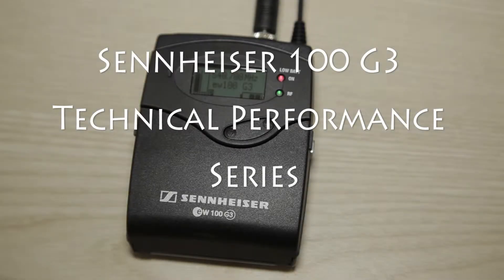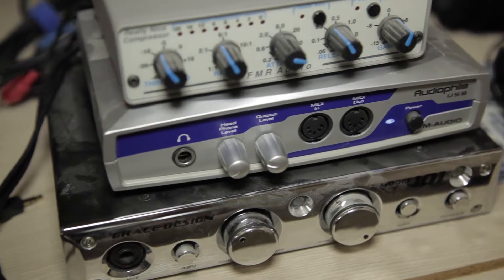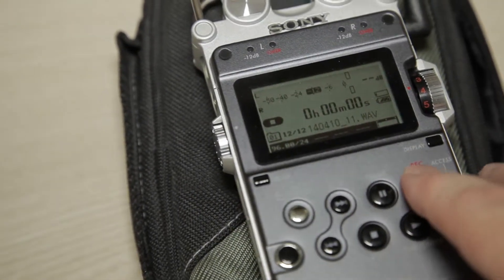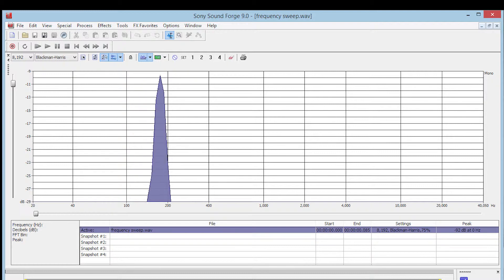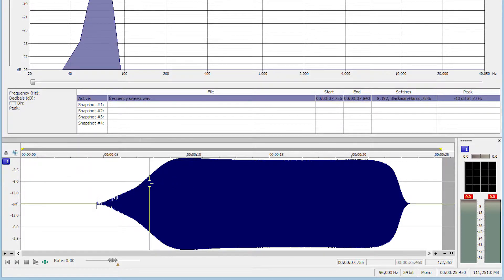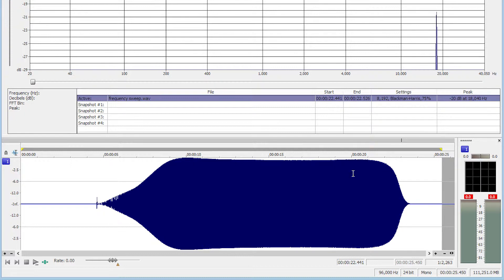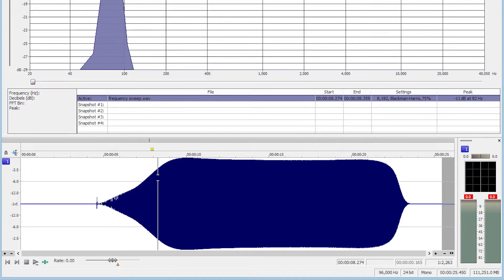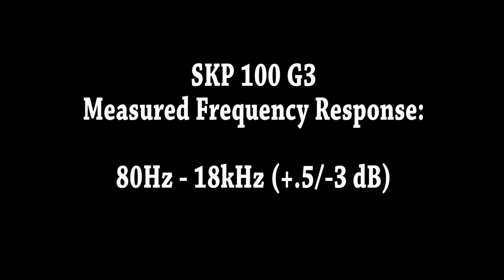Sennheiser G3 Review Series: Frequency Response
Sennheiser G3 Wireless System Review -- Frequency response of the SKP100 G3 plug-on adapter with EK100 wireless receiver.

The audio heard in this video was recorded using a Sennheiser MD-441u dynamic mic connected to the SKP100.